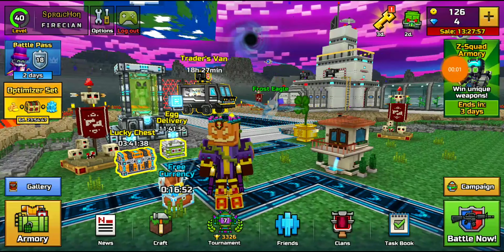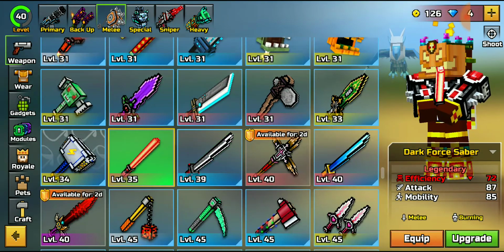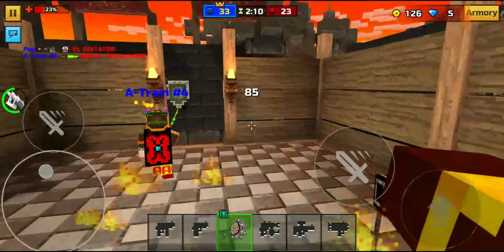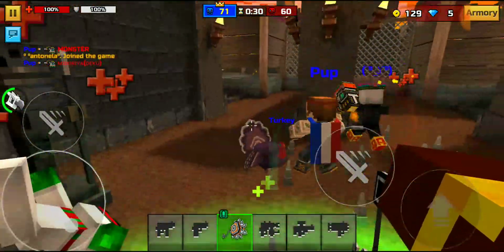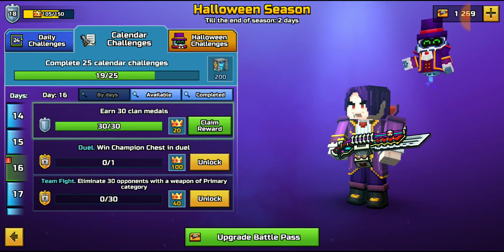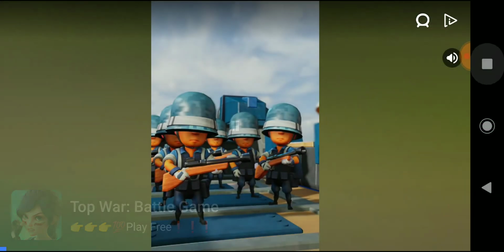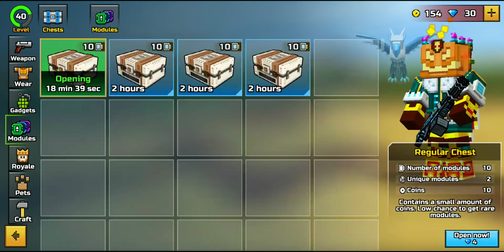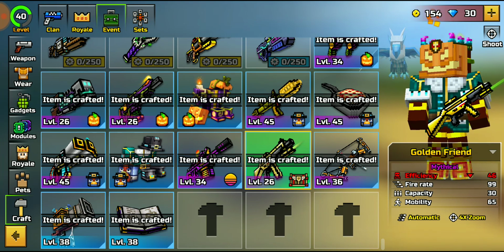The combat yoyo is the best melee...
I will show you why the combat yoyo is the best melee weapon in Pixel gun.